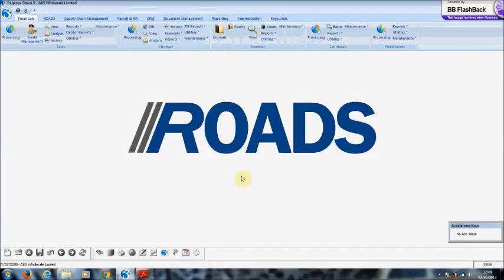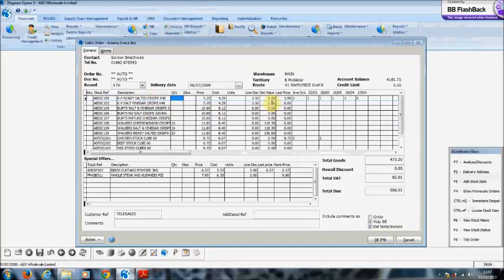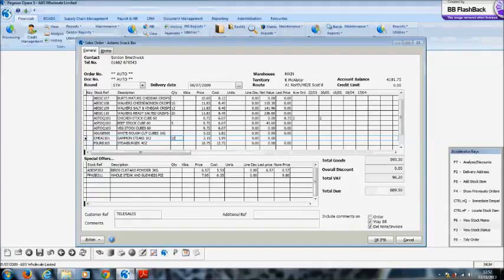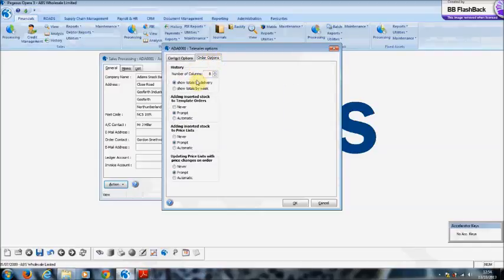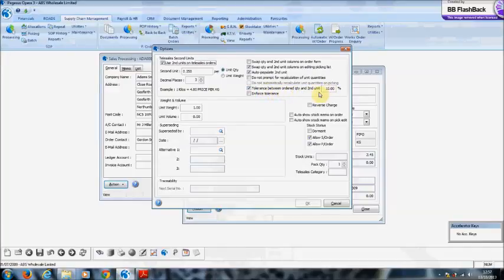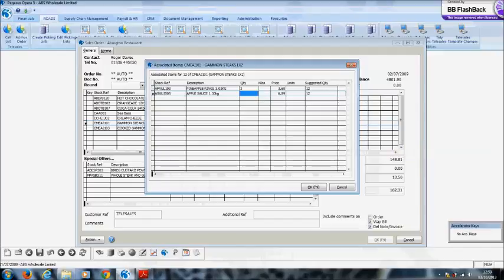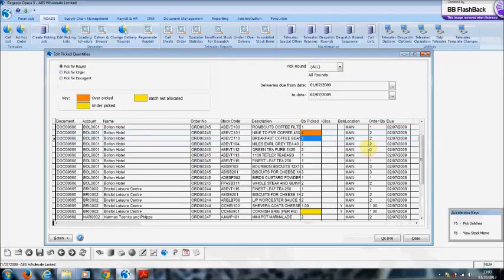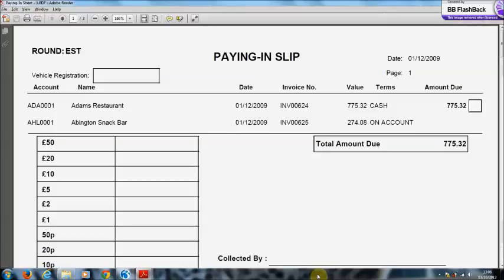Rapid Order and Distribution System